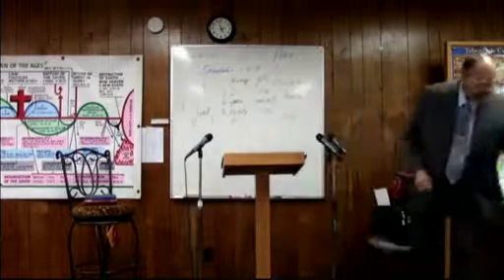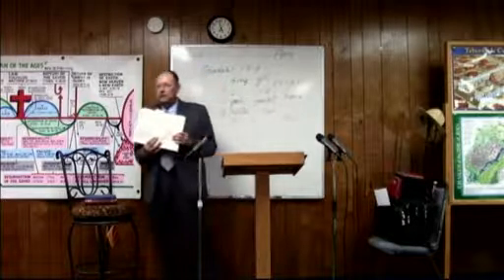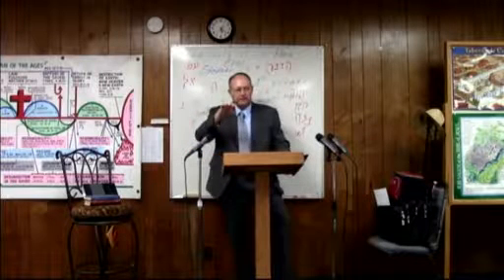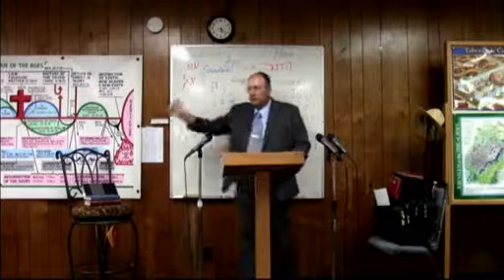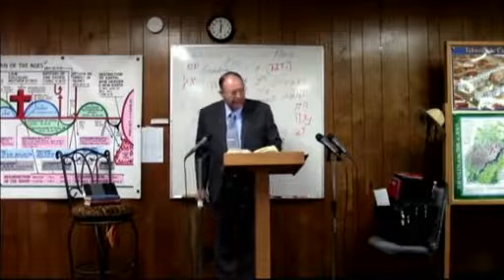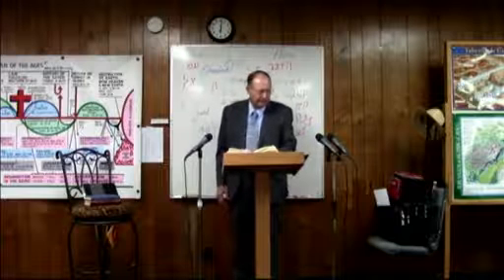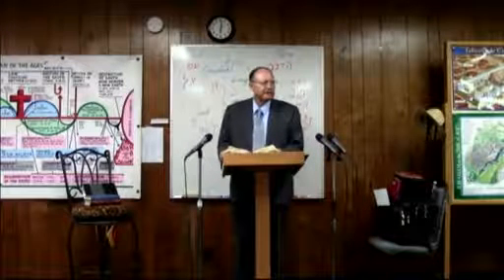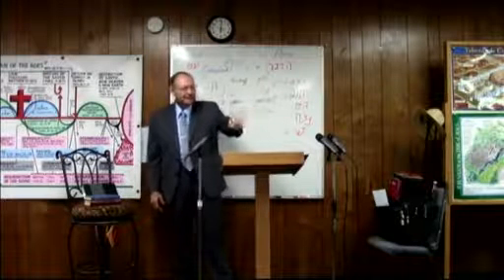2014 09 14 #53 Jethro Bids Farewell Exodus from Hebrew Dr James M Phillips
Jethro Bids Farewell to Moses and goes back to Median. Hebrew reading and research by induction from the book of Exodus 18:4-8